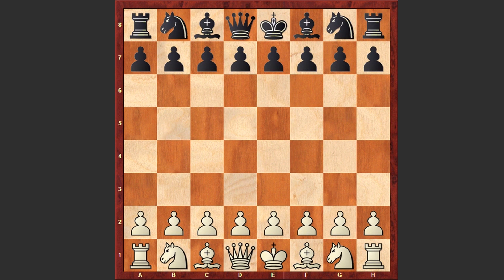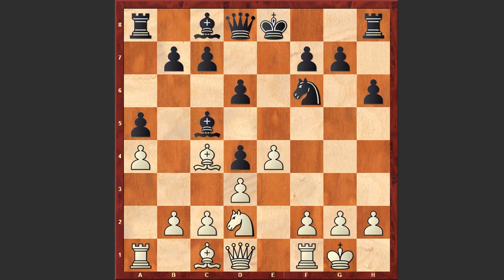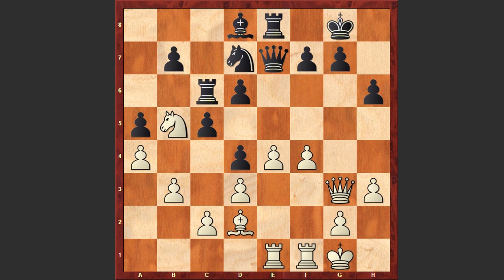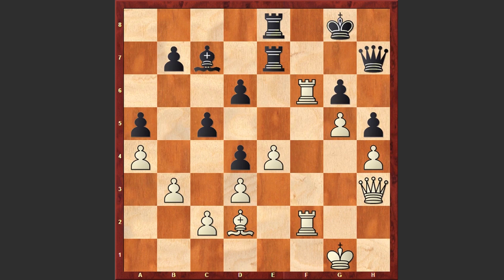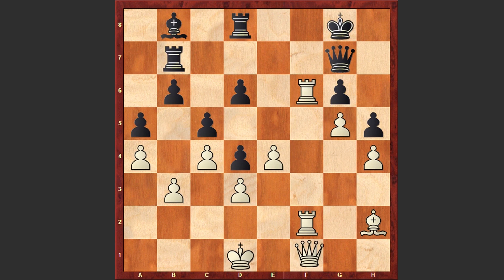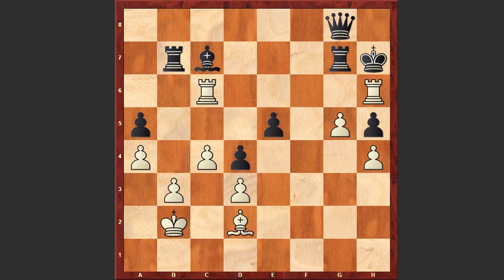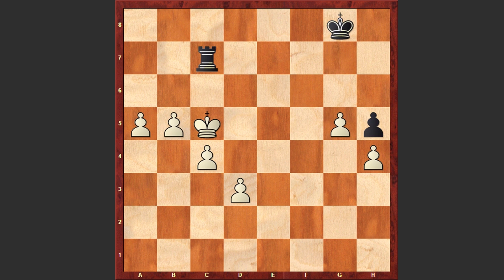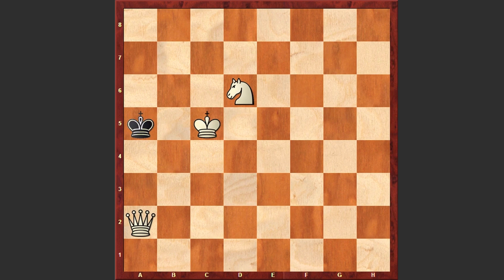Lol! Leela Chess Zero Is Trolling A Powerful Chess Engine With Underpromotions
Lc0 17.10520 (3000) vs. Chiron 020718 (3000)
CCCC 1: Rapid Rumble Testing | Chess.com | 23 Aug 2018 | ECO: C61 |
1. e4 e5 2. Nf3 Nc6 3. Bb5 Nd4 4. Nxd4 exd4 5. O-O Bc5 6. Bc4 d6 7. d3 a5 8. a4
h6 9. Nd2 Nf6 10. f4 O-O 11. h3 Be6 12. Bb3 c6 13. Qe1 Bxb3 14. Nxb3 Bb6 15.
Qf2 c5 16. Nd2 Re8 17. Qg3 Qe7 18. Nc4 Bc7 19. Na3 Ra6 20. Bd2 Bd8 21. Rae1 Nd7
22. Nb5 Rc6 23. b3 Qh4 24. Qf3 Qe7 25. Re2 Qe6 26. Rfe1 Bh4 27. Rc1 Bd8 28.
Rce1 Bh4 29. Rb1 Bd8 30. Rf1 Qg6 31. g4 Qh7 32. Na3 Qg6 33. Rg2 Qh7 34. Nc4 Nb6
35. Nxb6 Bxb6 36. h4 Rc7 37. g5 h5 38. f5 g6 39. Qh3 Rce7 40. fxg6 fxg6 41. Rf6
Bc7 42. Rgf2 Rd8 43. c4 Qg7 44. Bf4 Kh7 45. Qf1 Kg8 46. Bg3 b6 47. Bh2 Bb8 48.
R2f3 Bc7 49. Bg3 Bb8 50. Kh1 Bc7 51. Bh2 Red7 52. Bg3 Re7 53. Kh2 Rde8 54. Qh3
Rd8 55. Rf2 Bb8 56. Kg1 Kh7 57. Qf1 Kg8 58. Bh2 Bc7 59. Bg3 Bb8 60. R2f3 Bc7
61. Bh2 Bb8 62. Kh1 Red7 63. Qh3 Re7 64. Rf2 Kh7 65. Qf1 Kg8 66. Bg3 Bc7 67.
R2f3 Red7 68. Qh3 Re7 69. Kh2 Kh7 70. Qf1 Kg8 71. Kg1 Bb8 72. Qg2 Kh7 73. Qf2
Kg8 74. Kf1 Red7 75. Ke2 Rb7 76. Qg2 Rbd7 77. Kd2 Kh7 78. Qf1 Kg8 79. Qh3 Re7
80. Ke2 Kh8 81. Qf1 Kg8 82. Rf2 Bc7 83. Kd2 Bb8 84. Kc2 Bc7 85. Bh2 Bb8 86. Kd1
Rb7 87. Kd2 Rbd7 88. Qh3 Re7 89. Ke2 Kh7 90. Qf1 Kg8 91. Kd1 Rb7 92. Qg2 Re7
93. e5 dxe5 94. Qe4 Kh7 95. Rxb6 Bc7 96. Rc6 Rd6 97. Rxc5 Rde6 98. Kc2 Rd7 99.
Kb2 Rde7 100. Bg3 Rd7 101. Rf1 Rde7 102. Be1 Ra6 103. Bd2 Rd7 104. Rb5 Ra7 105.
Rf6 Bd8 106. Re6 Bc7 107. Rc5 Qg8 108. Rcc6 Rg7 109. Qe2 Rd7 110. Kc2 Bb8 111.
Rxg6 Qxg6 112. Rxg6 Kxg6 113. Qe4+ Kg7 114. Qc6 e4 115. Qf6+ Kg8 116. Qg6+ Kf8 117. Qxe4 Re7 118. Qxd4 Be5 119. Qc5 Kg7 120. Bxa5 Rad7 121. Bc3 Bxc3 122. Kxc3
Re6 123. Qf5 Rde7 124. b4 Re1 125. b5 Rc1+ 126. Kd4 Rce1 127. Qf6+ Kg8 128.
Qxe7 Rxe7 129. a5 Rd7+ 130. Kc5 Rc7+ 131. Kb6 Re7 132. a6 Re6+ 133. Ka5 Re2
134. Kb6 Re6+ 135. Ka5 Re2 136. c5 Kf7 137. Kb6 Re8 138. d4 Ke6 139. Kc6 Ra8
140. g6 Kf5 141. b6 Rxa6 142. Kb7 Ra1 143. c6 Kxg6 144. c7 Rd1 145. c8=Q Kf6
146. Qh8+ Kg6 147. Qe8+ Kg7 148. Qxh5 Re1 149. Qe5+ Rxe5 150. dxe5 Kf7 151. h5
Ke6 152. h6 Kf7 153. h7 Kg7 154. h8=R Kxh8 155. e6 Kg7 156. e7 Kf7 157. e8=N
Kg6 158. Kc6 Kh5 159. b7 Kg4 160. b8=Q Kf3 161. Kd5 Ke3 162. Qg3+ Kd2 163. Kd4
Kc2 164. Qg2+ Kb3 165. Nd6 Kb4 166. Qb2+ Ka4 167. Kc5 Ka5 168. Qa2#
1-0